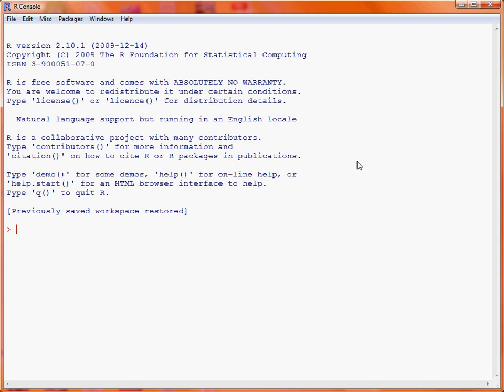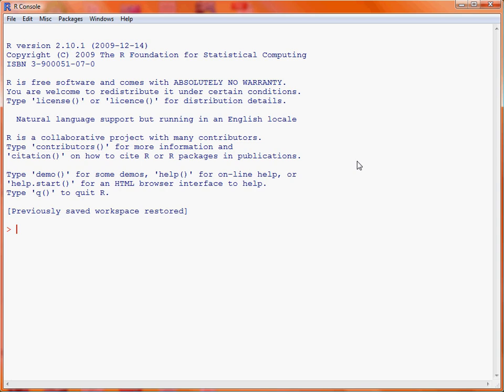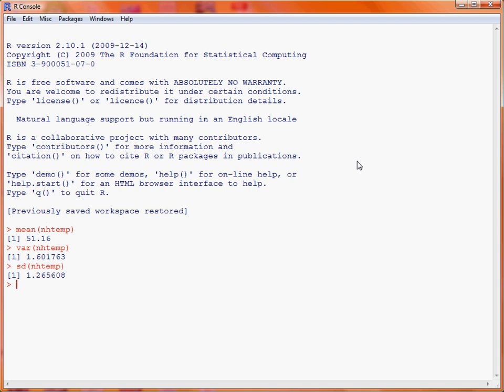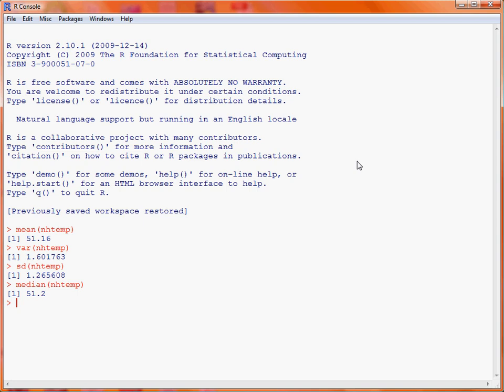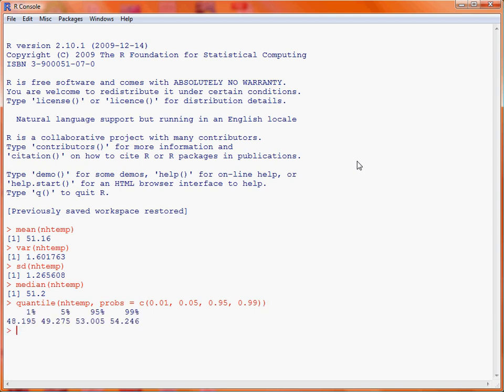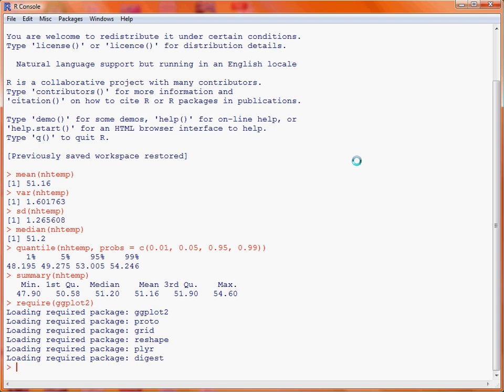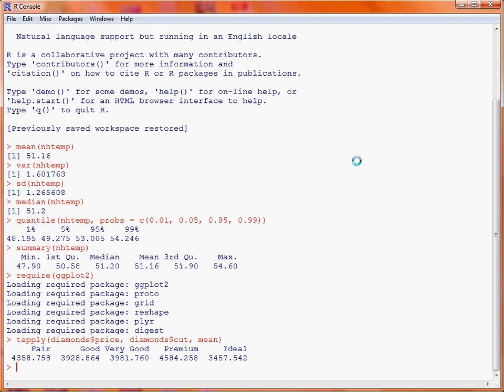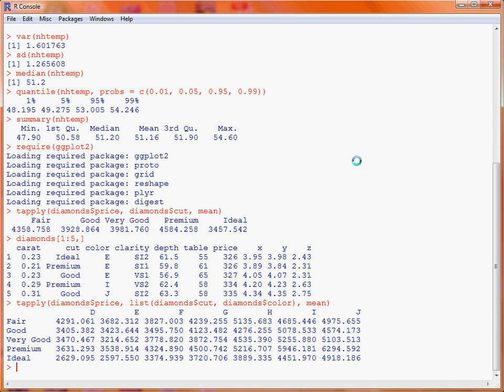R Data Summary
Instructions about how to generate basic data summaries in the R statistical software system. For more on statistical analysis using R and browse.